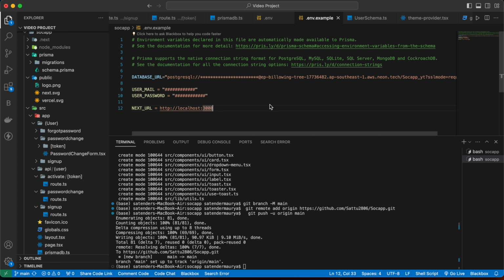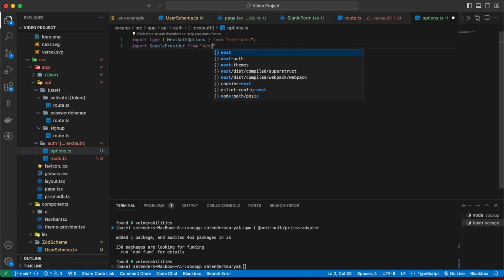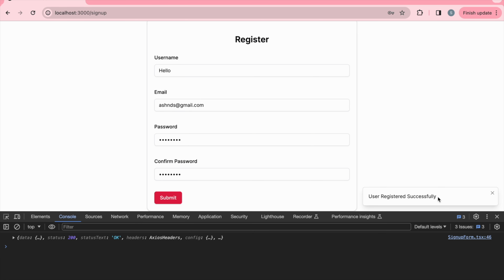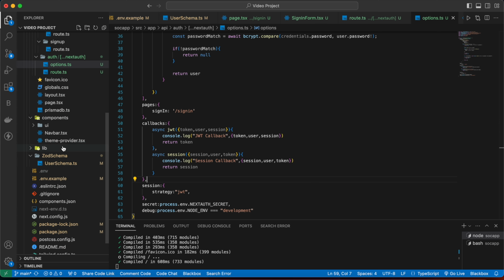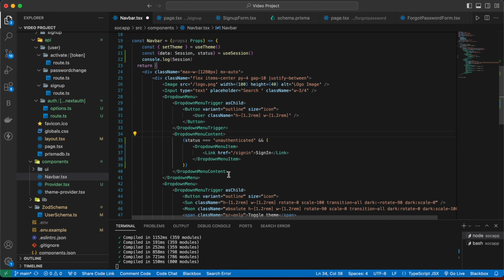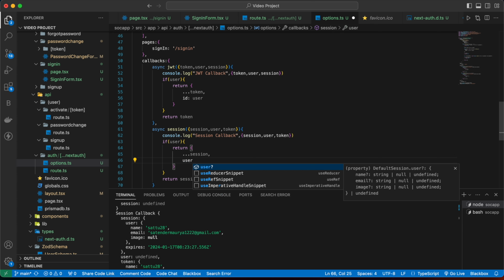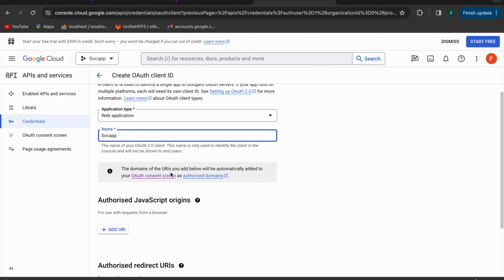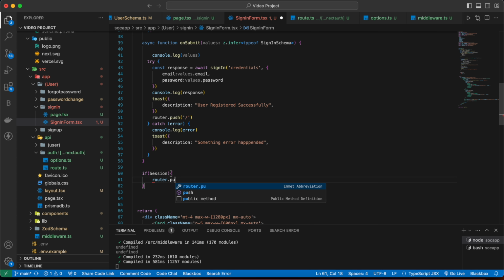Full Stack Social Media App Next Js | Part 2 (User Authentication with Next-Auth )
In this series we are going to make a full stack Social Media Application using Next Js a React Framework.

🌟 In this part, we're focusing on user Authentication using NextAuth, User will be able to signing with both Credentials and Google
Follow along as we simplify the complexities of Next.js, laying the groundwork for a secure and engaging Social Media Application. Join us on this journey as we demystify authentication for a seamless user experience. 🚀